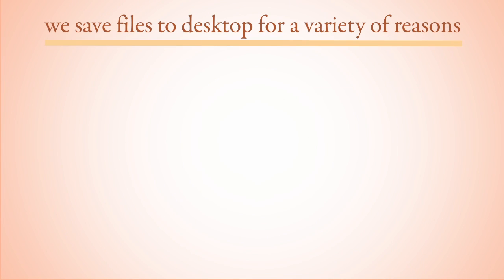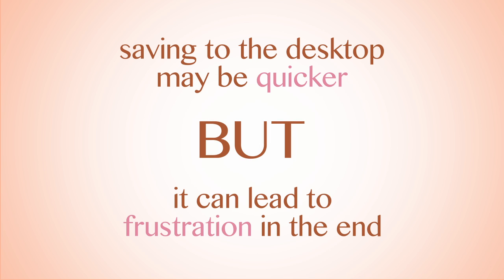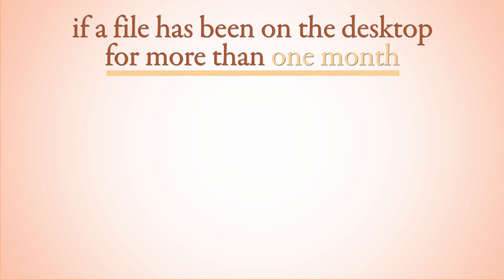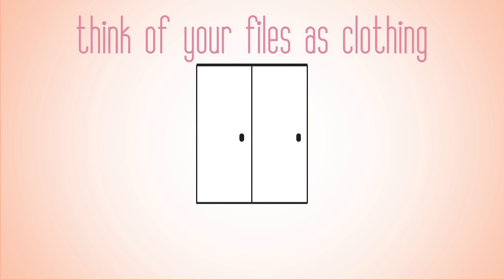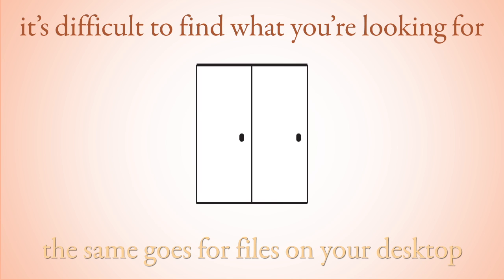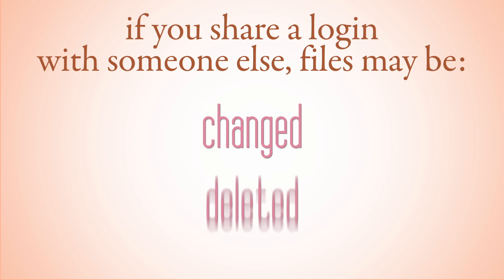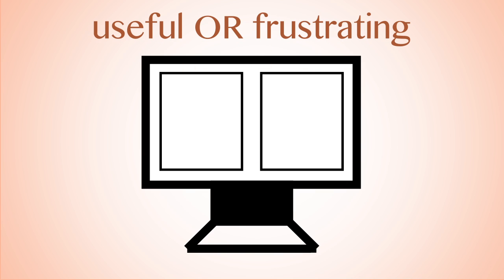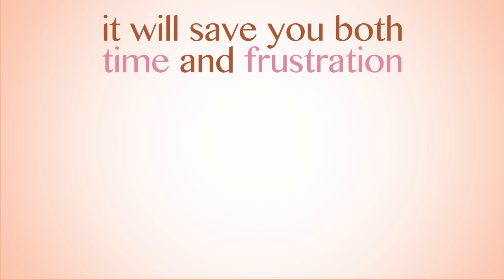Organizing Your Desktop